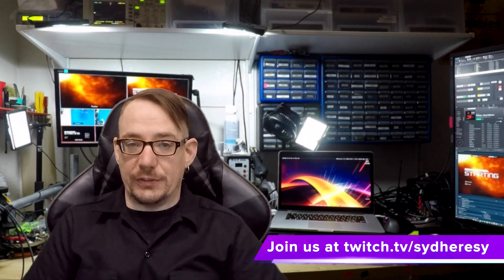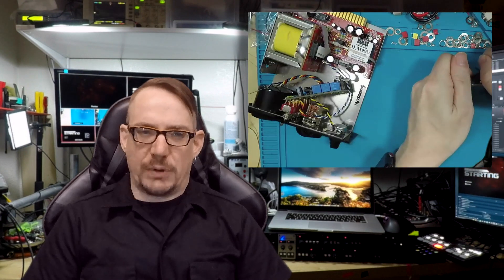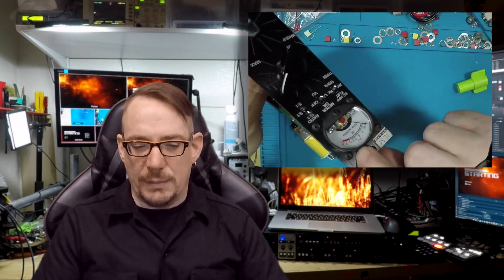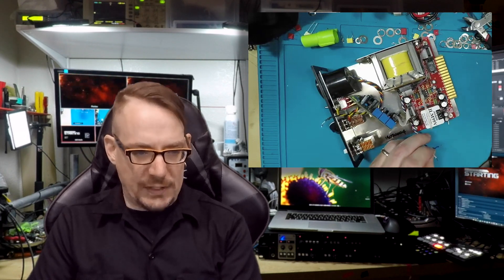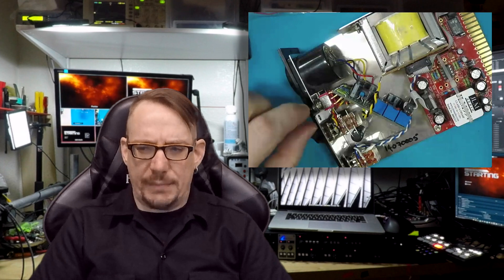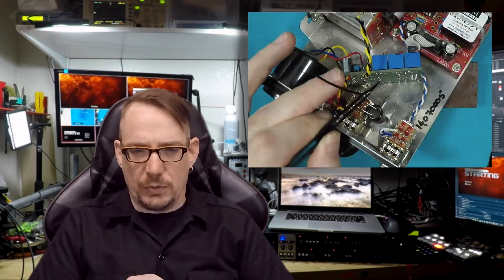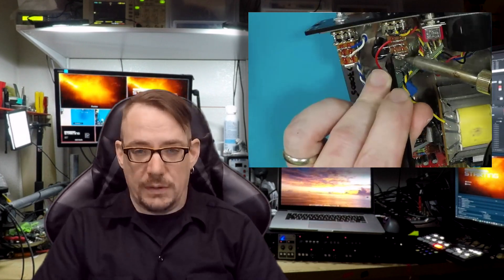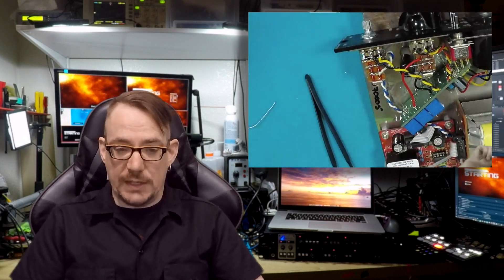JLM Audio LA500 Slow Attack DIY Mod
In this video we'll go over the process of applying the Slow Attack Mod to your 500 series JLM LA500 Opto-Compressor using video from a previous stream where we preformed the modification on two units.

0:00 - Opening
0:40 - Prepping the new pot and removing the old
2:02 - Mount the new pot and wire it up
2:55 - Mounting the capacitor to the top pot
3:56 - Attaching new wires to top pot
5:23 - Reattaching the wires to the bottom pot
6:07 - Afterthoughts and things to be aware of with this mod